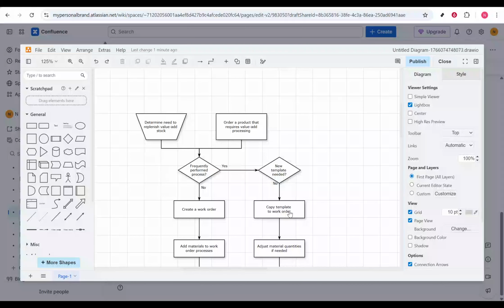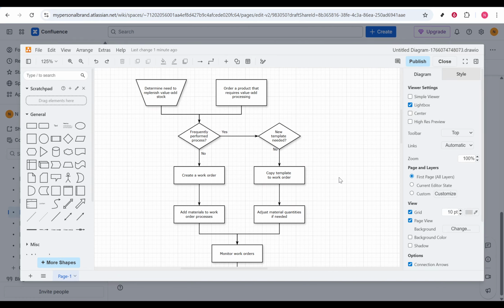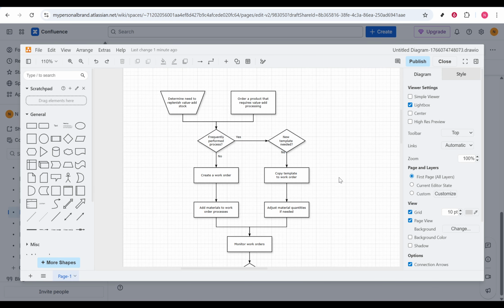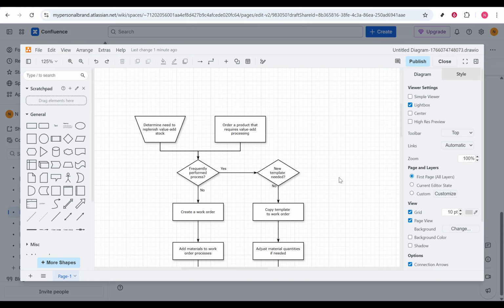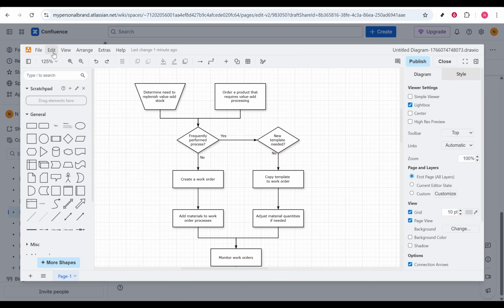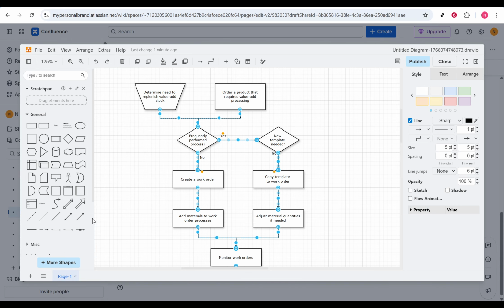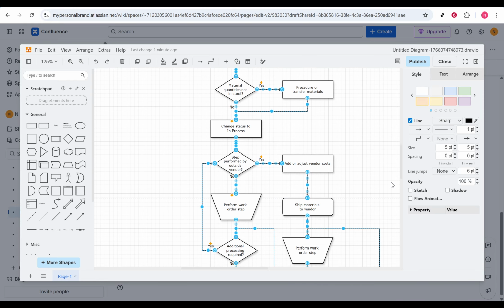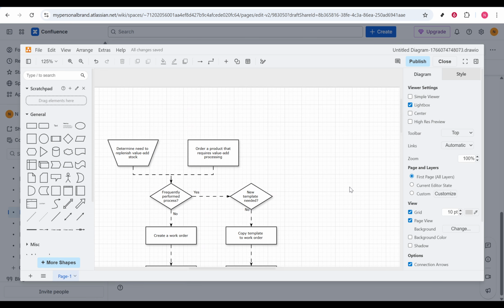How To Animate Draw Io Connectors In Confluence (2026 Easy Guide)